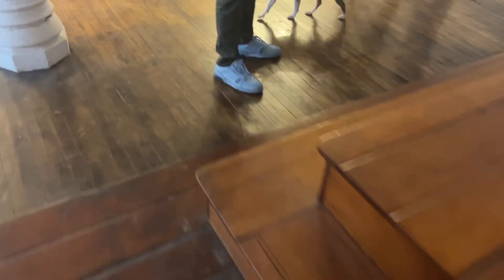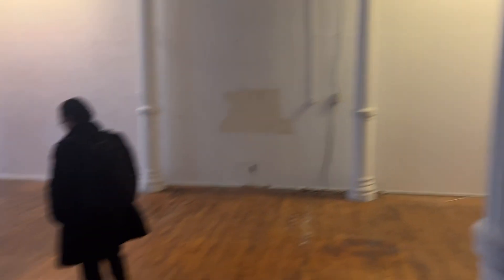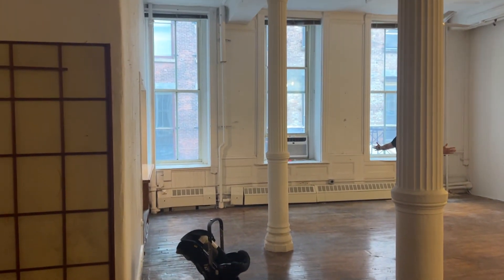63 Greene st 2D $2,500,000 2beds 2.5baths 1630sqft